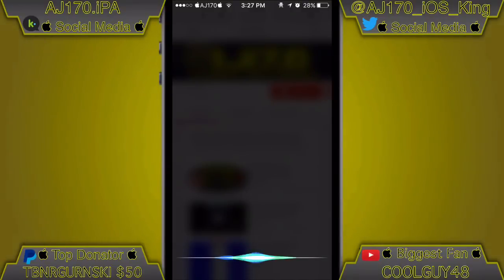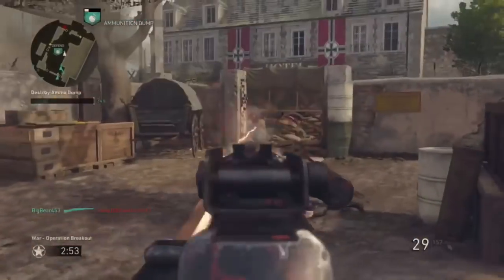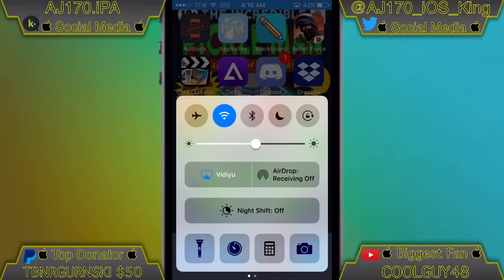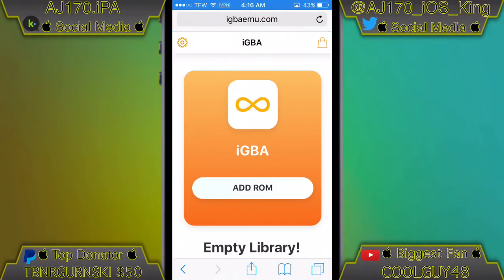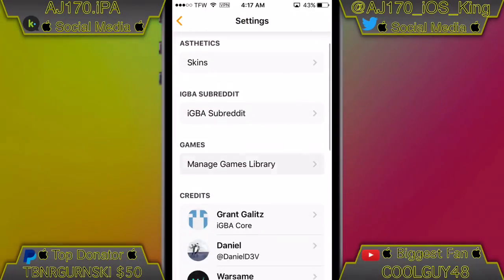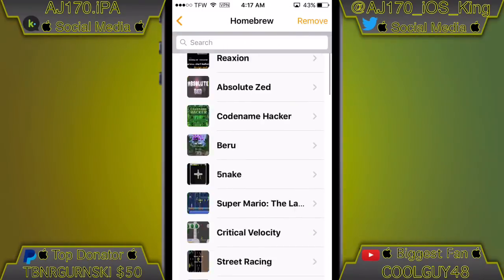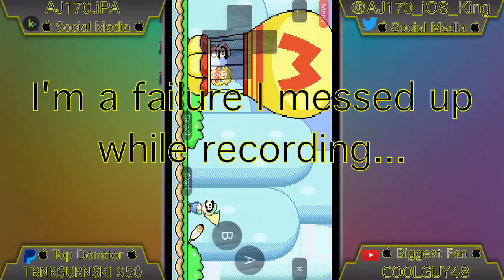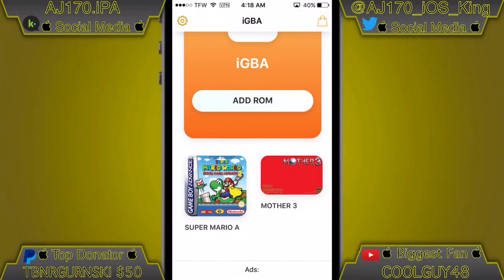New Permanent GBA Emulator On iOS 11/10/9/8/7! NO PC/JB! FREE & NO REVOKES!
 170 Likes? 